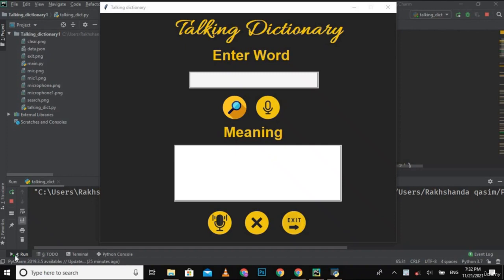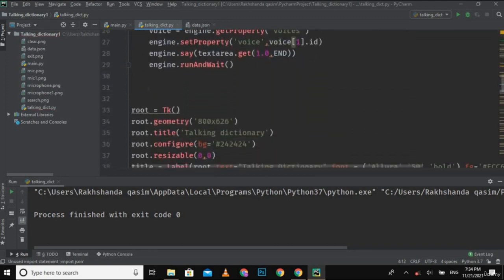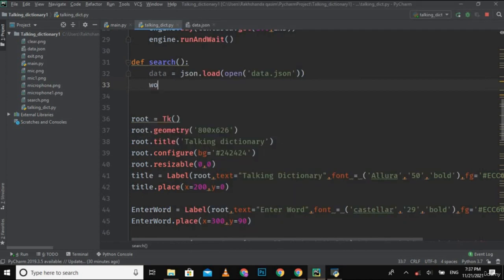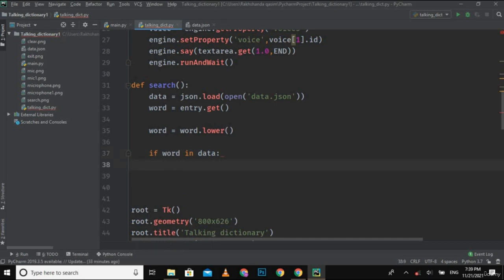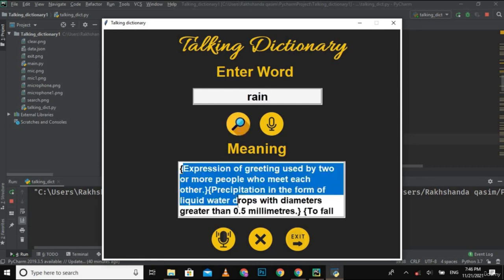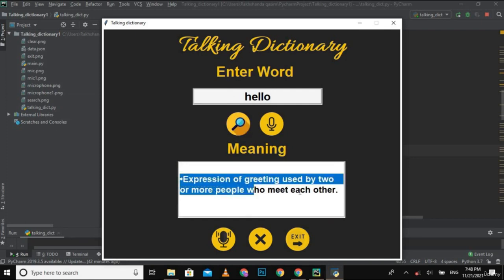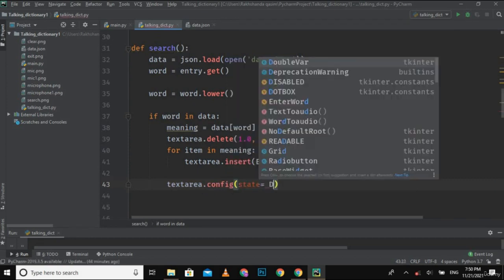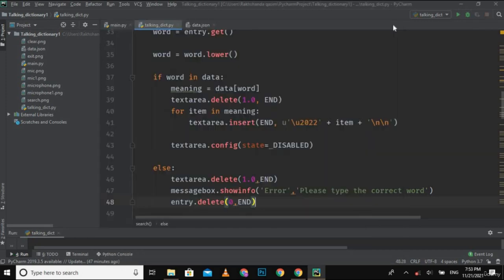Talking dictionary Part 3 | Python